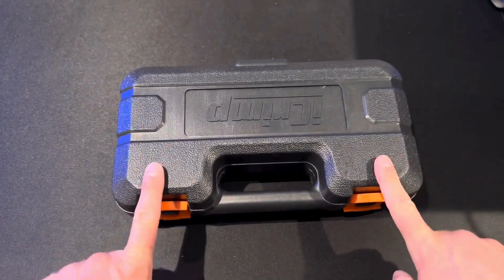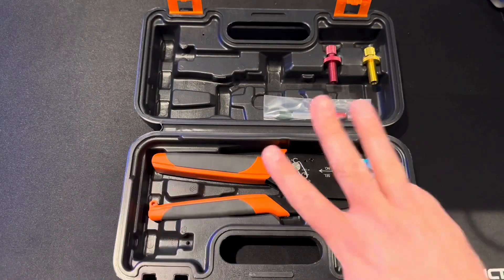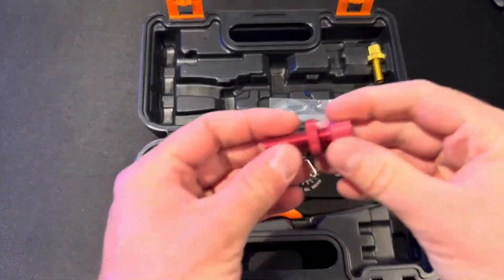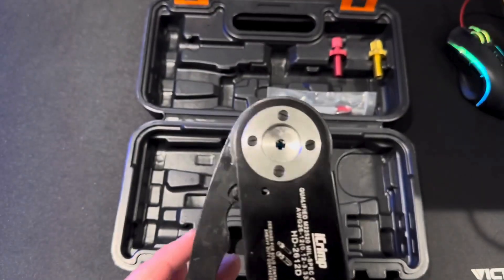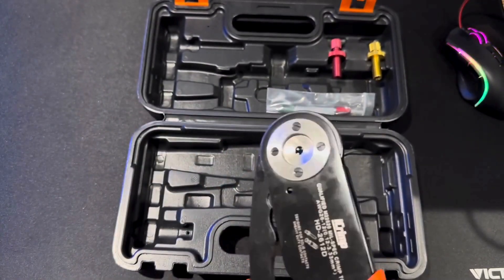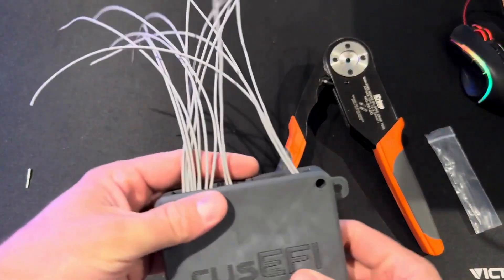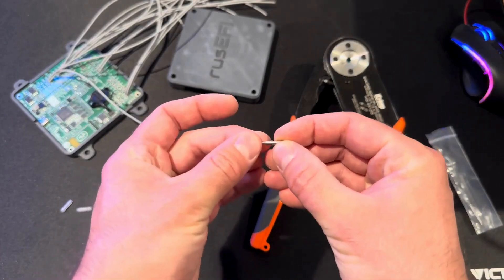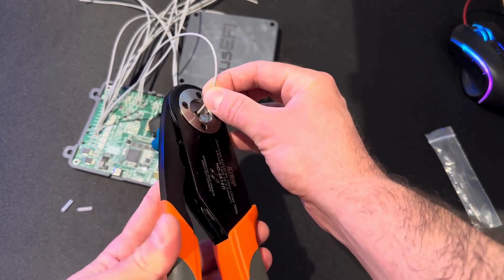Transform Your DIY Automotive Wiring: The Essential iCrimp Deutsch Crimper for Solid Contacts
🔧 Introducing the Deutsch Crimper for Solid Contacts - the must-have tool for your DIY automotive wiring projects! 🚗 This versatile crimper is perfect for making OEM wire harnesses with Deutsch connectors, ideal for repair and maintenance work in various industries including Truck, Bus, Off-highway, Construction, Agriculture, Mining, Emergency Vehicles, Forestry, Recreational, Marine and Motorcycle. With its compatibility with Deutsch DT, DTM and DTP connectors as well as Amphenol AT pins, this crimper is a game-changer in automotive electrical work.

Video Source: @TurbineResearch